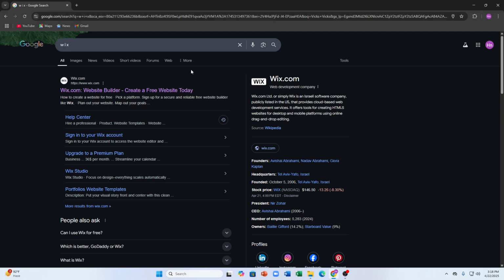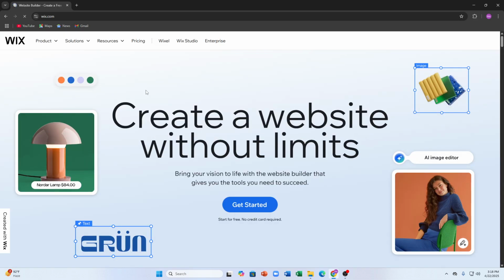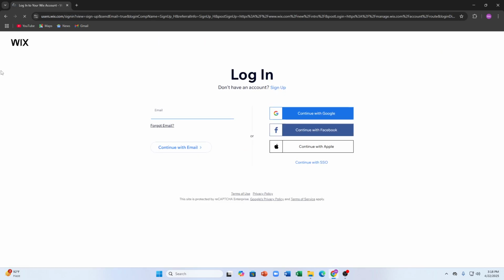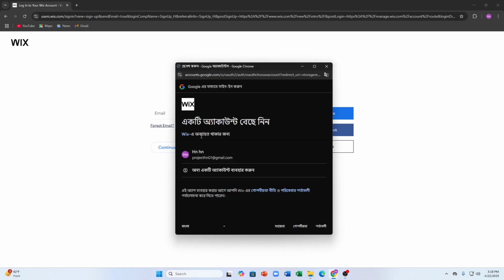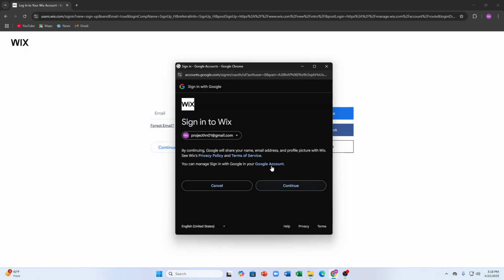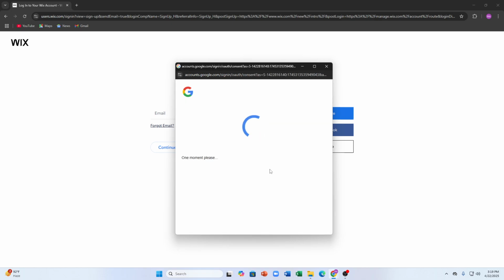HOW TO ADD SQUARE PAYMENTS TO WIX WEBSITE PROPERLY - (Complete Guide)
HOW TO ADD SQUARE PAYMENTS TO WIX WEBSITE PROPERLY

In this video, you'll learn how to add Square payments to your Wix website properly and ensure your customers have a smooth, secure checkout experience. We’ll walk you through the full integration process, from connecting your Square account to setting it up on your Wix store. Perfect for small business owners, e-commerce beginners, and anyone looking to simplify online payments.